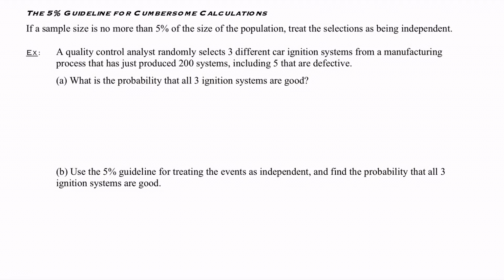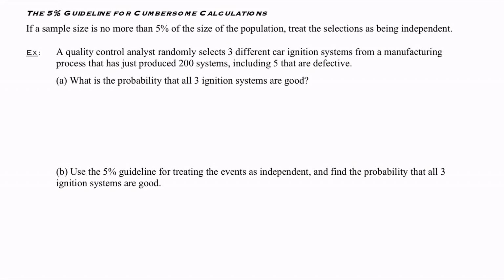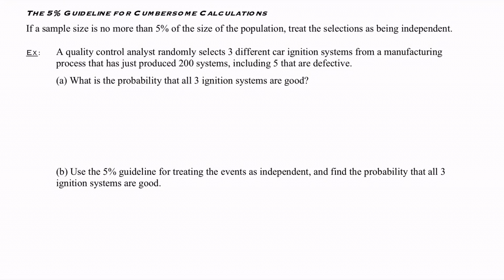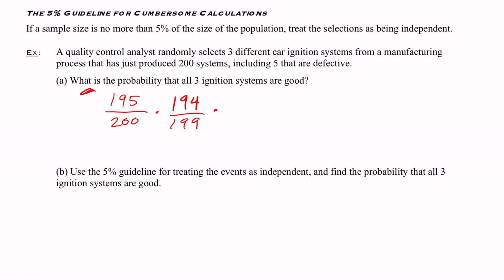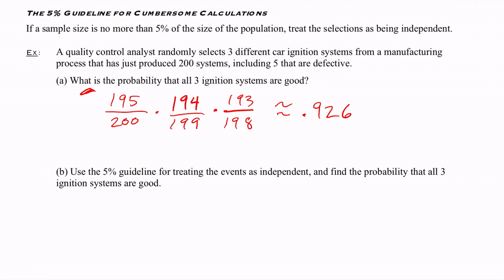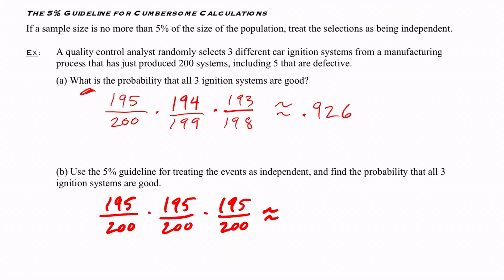4.2 part 10